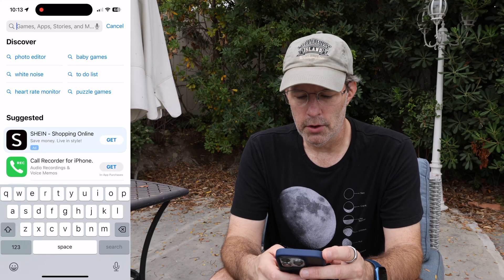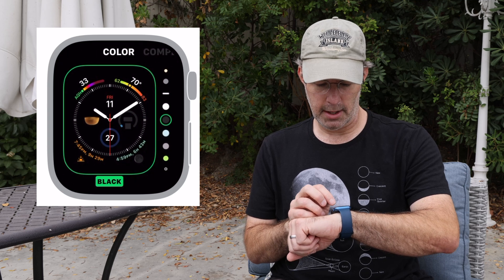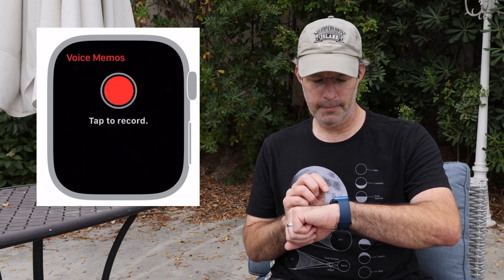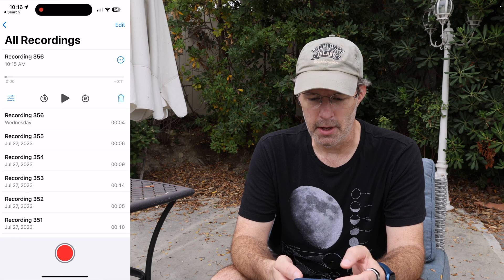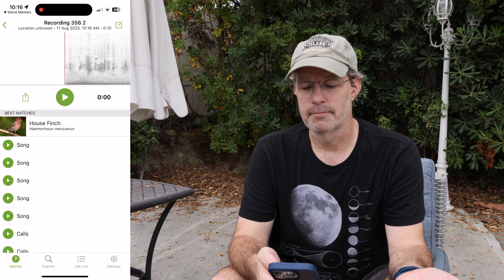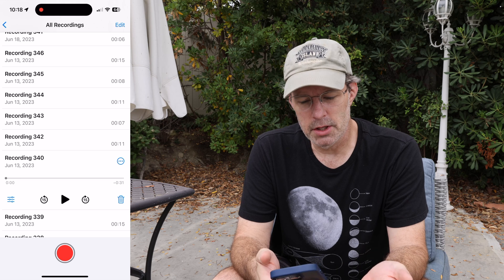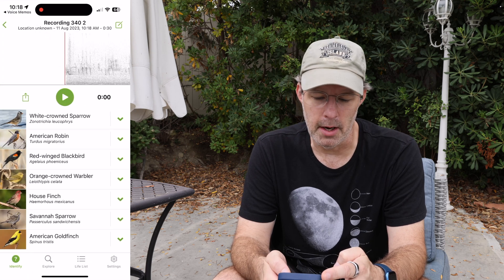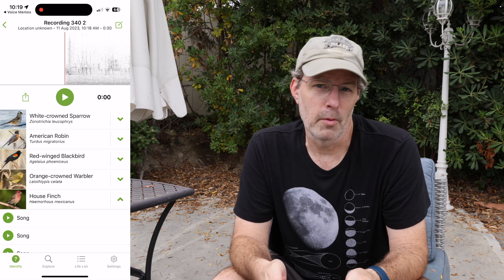Bird Song ID with an Apple Watch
If you don't have your phone with you and you hear beautiful birds you want to identify, fear not!

Use the Voice Memo app on your Apple Watch then send the recording over to Merlin Bird ID when you are back at your phone.

Gear you will need:
 • Apple Watch
 • Apple iPhone

Filmed with:
🎥 Canon R5
📸 Canon 24-105mm L lens
🔭 MOZA Slypod pro Slider
🎤 Rode VideoMic Pro+
🎞️ Angelbird AV PRO CFexpress Type B Card